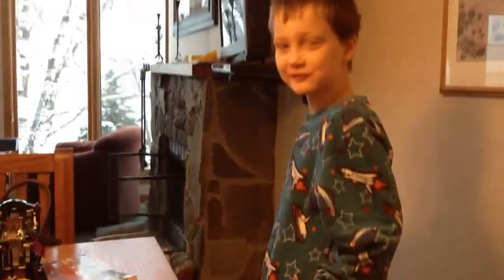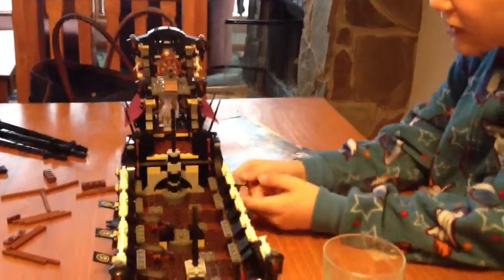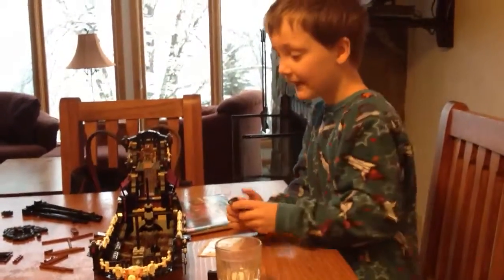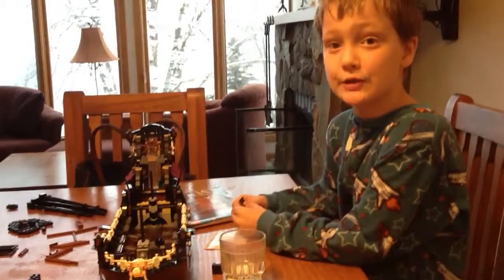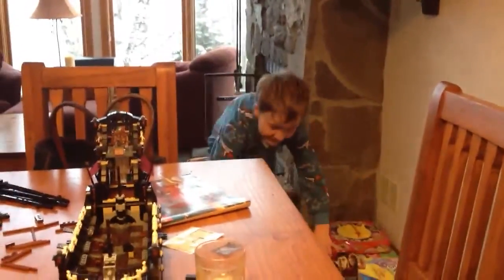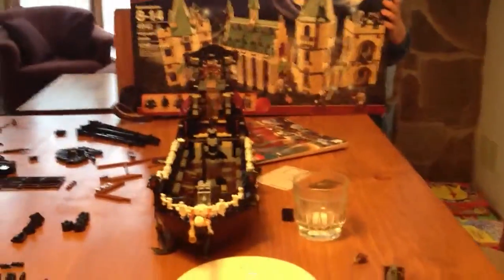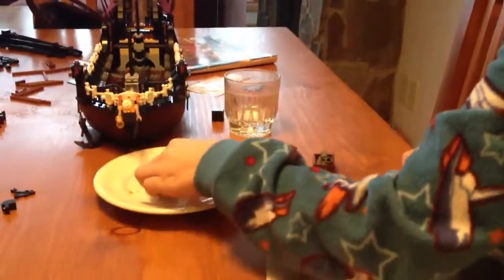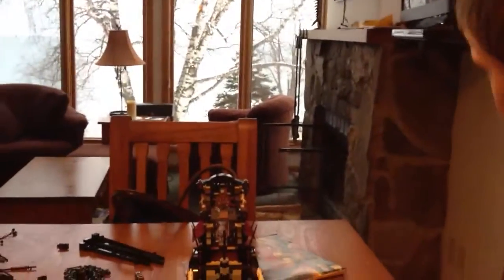Bluefin 2011 Lego tour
Ll